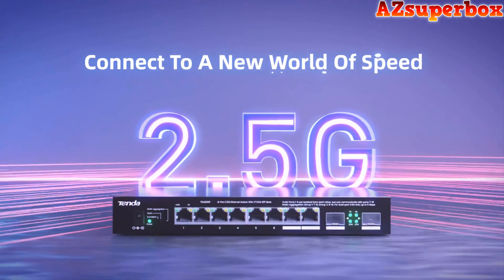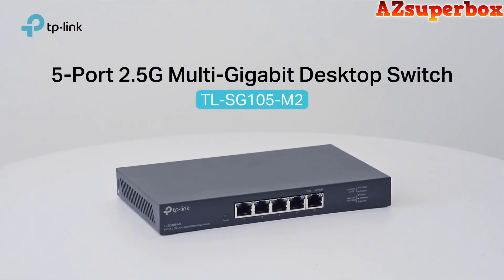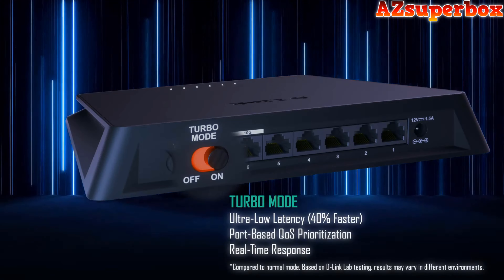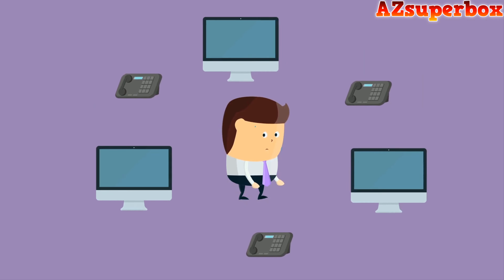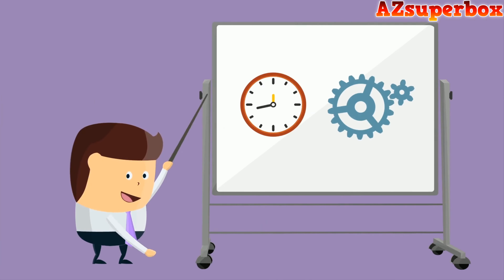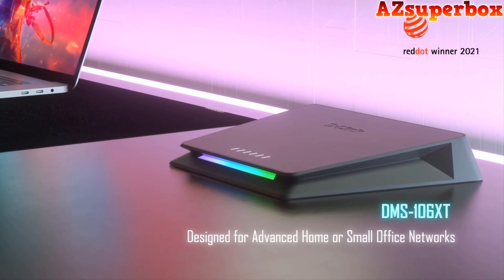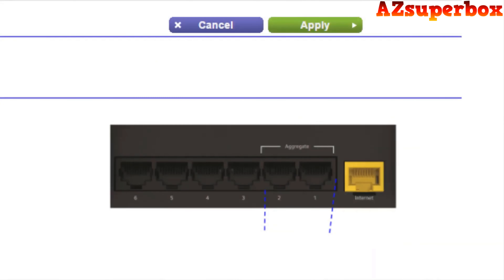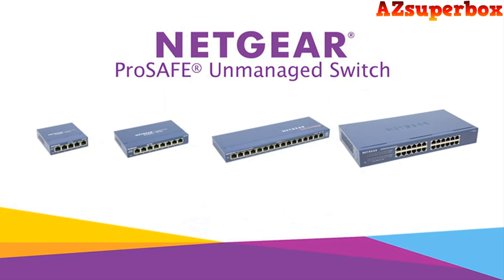BEST BUDGET ETHERNET SWITCHES FOR HOME NETWORK [2023]: Budget-Friendly Networking Upgrades!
Explore the top 5 best budget Ethernet switches for 2023, including the NETGEAR Nighthawk GS808E S8000 Gaming & Streaming 8-Port Ethernet Switch, D-Link DMS-106XT 6-Port 10GB & 2.5GB Unmanaged Gaming Switch, TP-Link TL-SG105-M2 Unmanaged Network Switch, TRENDnet 10-Port Network Ethernet Switch, and NETGEAR GS316EPP 16-Port PoE Gigabit Ethernet Plus Switch. This comprehensive guide showcases reliable and affordable Ethernet switches for home networks, providing you with a review, comparison, buying guide, best sellers list, and information on prices and where to buy, making it easier for you to improve your network connectivity on a budget.

#7). ► NETGEAR GS316EPP 16-Port PoE Gigabit Ethernet Plus Switch 🛒 Amazon ➜
#6). ► TRENDnet 10-Port Network Ethernet Switch 🛒 Amazon ➜
#5). ► TP-Link TL-SG105-M2 Unmanaged Network Switch, Ethernet Splitter 🛒 Amazon ➜
#4). ► D-Link DMS-106XT 6-Port 10GB & 2.5GB Unmanaged Gaming Switch 🛒 Amazon ➜
#3). ► NETGEAR Nighthawk GS808E S8000 Gaming & Streaming 8-Port Ethernet Switch 🛒 Amazon ➜
#2). ► NETGEAR XS508M-100EUS 8-Port 10-Gigabit Ethernet Unmanaged Switch 🛒 Amazon ➜
#1). ► Tenda TEM2010F 10-Port 2.5G Ethernet Switch 🛒 Amazon ➜

Top 5 Best Budget Ethernet Switches for Home Network (2023):

NETGEAR Nighthawk GS808E S8000 Gaming & Streaming 8-Port Ethernet Switch: Enjoy smooth gaming and streaming with this affordable 8-port Ethernet switch from NETGEAR, offering prioritization and customization options.
D-Link DMS-106XT 6-Port 10GB & 2.5GB Unmanaged Gaming Switch: Upgrade your gaming network with this budget-friendly 6-port unmanaged gaming switch from D-Link, providing high-speed connectivity.
TP-Link TL-SG105-M2 Unmanaged Network Switch, Ethernet Splitter: Expand your network with this cost-effective unmanaged network switch from TP-Link, featuring 5 ports and easy plug-and-play setup.
TRENDnet 10-Port Network Ethernet Switch: Connect multiple devices to your network with this affordable 10-port Ethernet switch from TRENDnet, offering reliable performance and energy-saving features.
NETGEAR GS316EPP 16-Port PoE Gigabit Ethernet Plus Switch: Power and extend your network with this budget-friendly 16-port PoE Gigabit Ethernet switch from NETGEAR, providing flexibility and easy installation.

Timestamps:
00:00 6. Introduction
02:21 5. TP-Link TL-SG105-M2 Unmanaged Network Switch, Ethernet Splitter
04:37 4. D-Link DMS-106XT 6-Port 10GB & 2.5GB Unmanaged Gaming Switch
05:36 3. NETGEAR Nighthawk GS808E S8000 Gaming & Streaming 8-Port Ethernet Switch
07:06 2. NETGEAR XS508M-100EUS 8-Port 10-Gigabit Ethernet Unmanaged Switch
08:35 1. Tenda TEM2010F 10-Port 2.5G Ethernet Switch
09:09 0. Conclusion